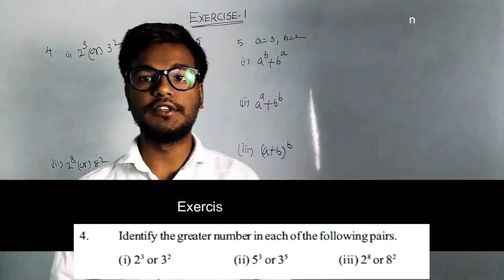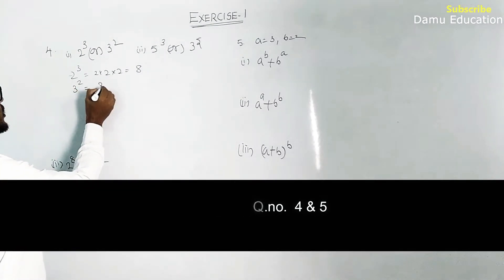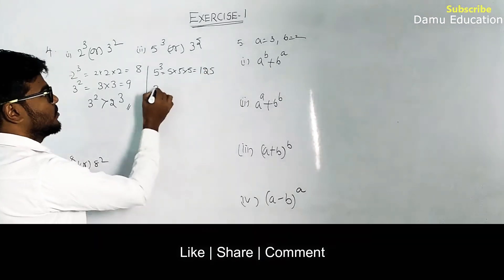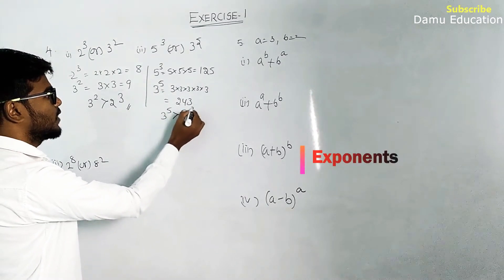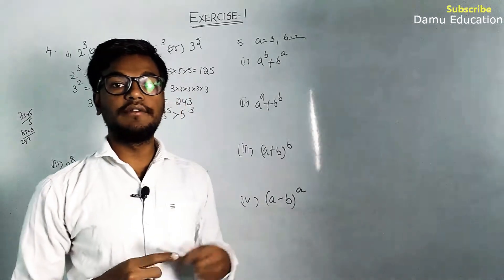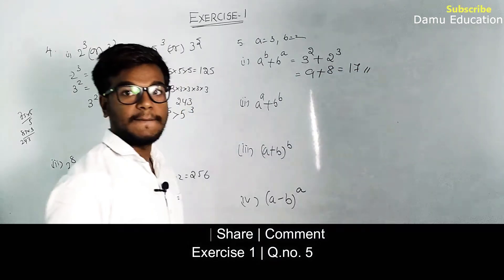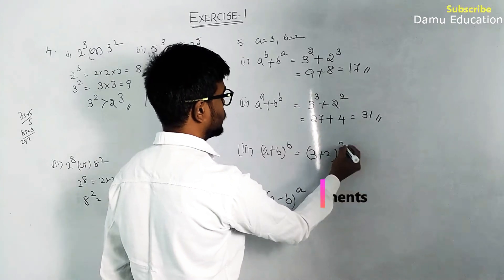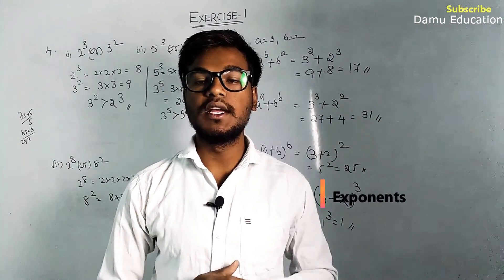Exponents | Find the Greatest Numbers in the given Exponents | Ex 1 Q 4-5 | 7th Class Maths Answers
Exponents | 7th Class | SCERT

7th Class Andhra Pradesh and Telangana Mathematics solutions

6th class | NCERT | CBSE

* Whole Numbers
* Integers
* Fractions
* Decimals
* Data Handling
* Mensuration
* Algebra
* Ratio and Proportion
* Symmetry

7th Class | SCERT | AP & TS

8th class | NCERT | CBSE

* Rational Numbers
* Linear Equations In One Variable
* Understanding Quadrilaterals
* Practical Geometry
* Data Handling

9th class | NCERT | CBSE

* COORDINATE GEOMETRY
* STATISTICS & PROBABILITY

10th class | NCERT | CBSE

* TRIGONOMETRY (Introduction to Trigonometry, Trigonometric Identities & Heights and Distances:
* STATISTICS & PROBABILITY

Maths Classes
Exam Tips
PSC Exams
Formulas Explanation
Math Formulas
Math Teasers
MCQ Tricks
MCQ Tips